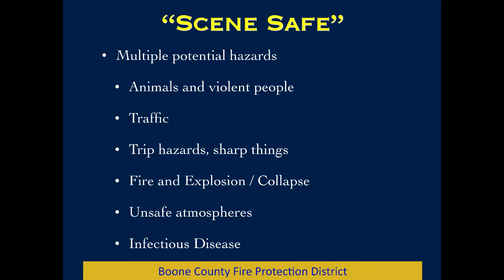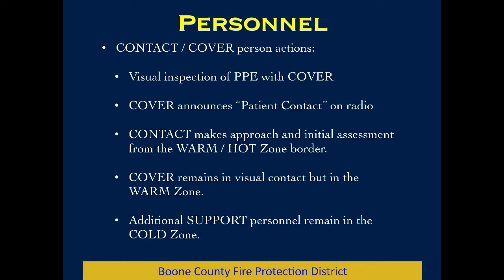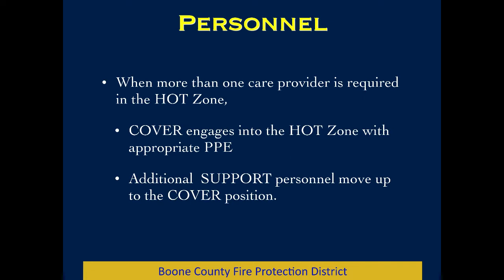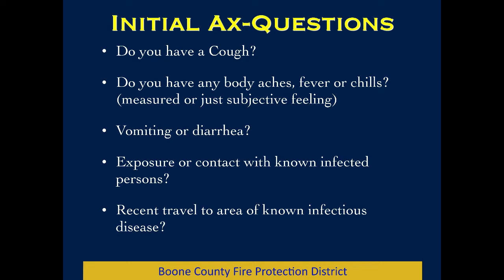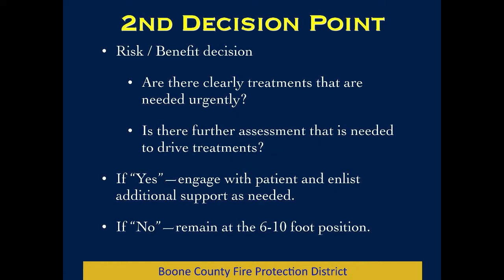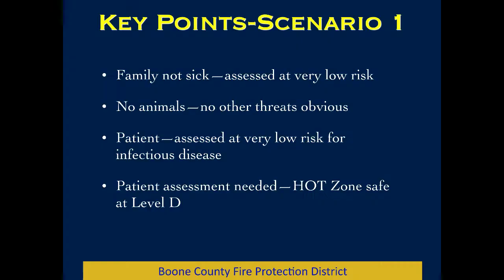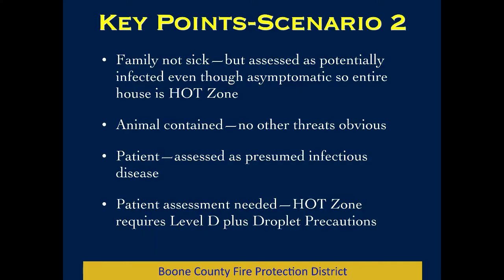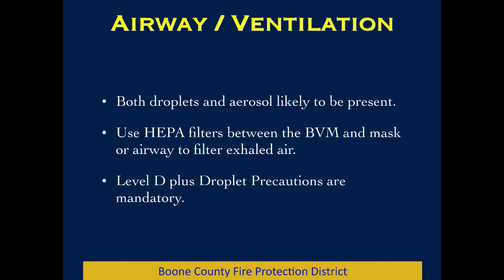Patient Approach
Patient Approach process including Infectious Disease Alert.